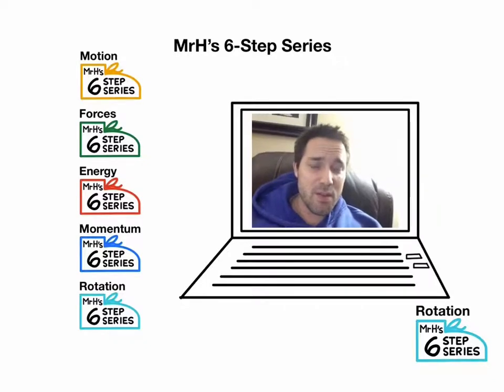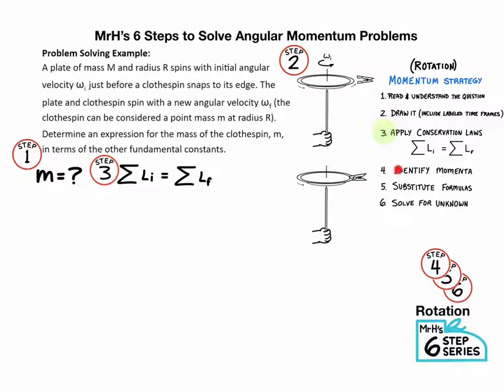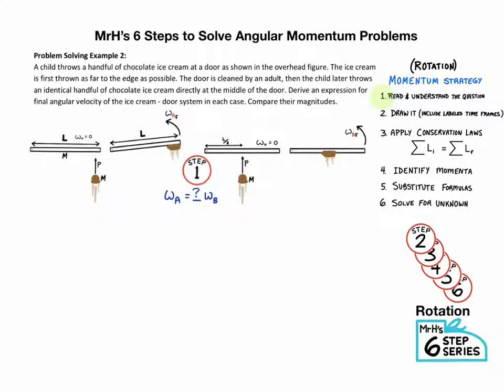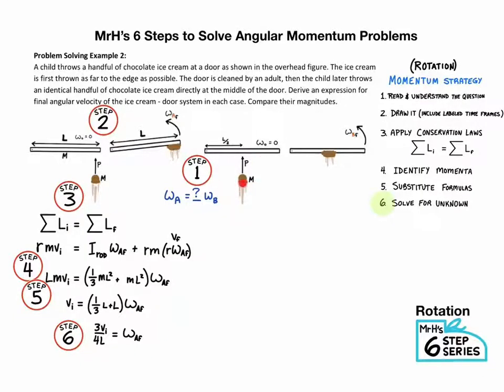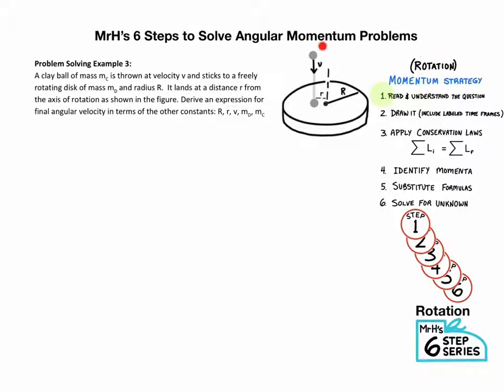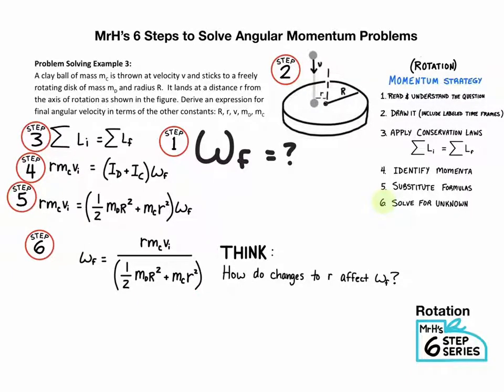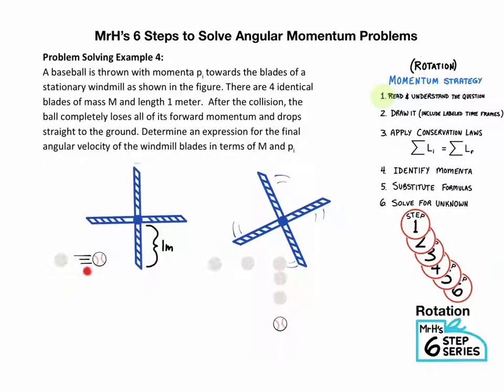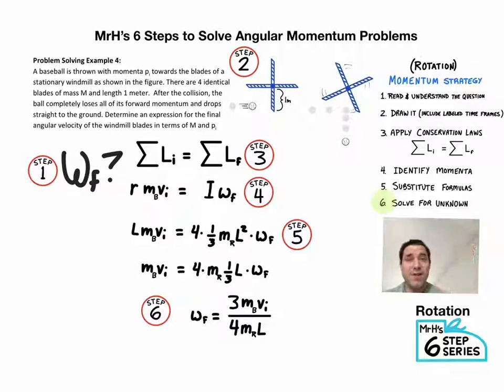6 Steps to Solve Angular Momentum Problems - MrHphysics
MrH shows examples of solving quantitative physics questions applicable to AP Physics 1 as well as other levels.